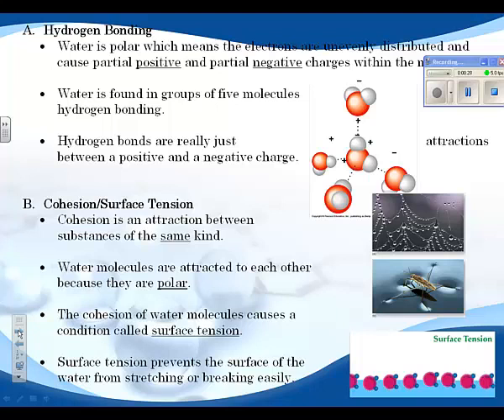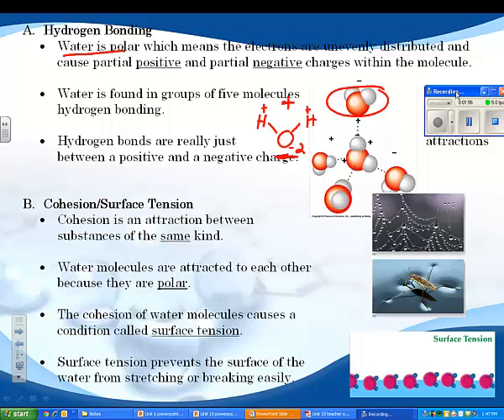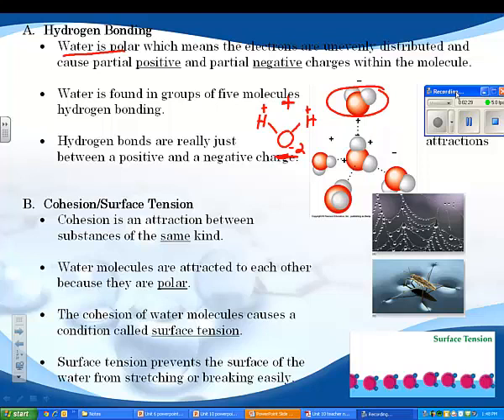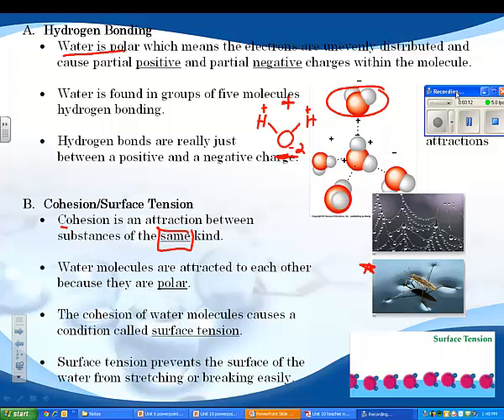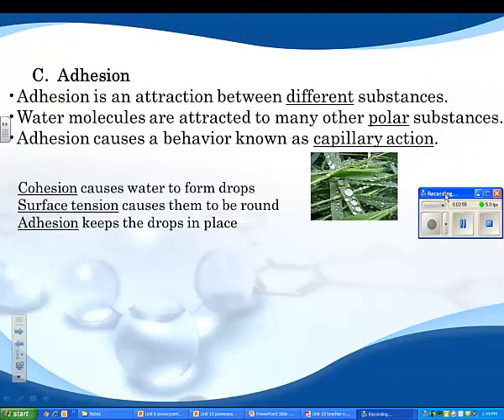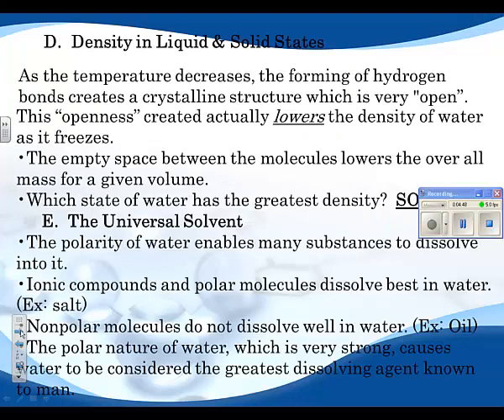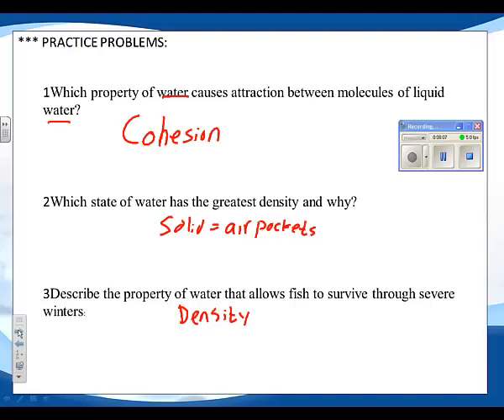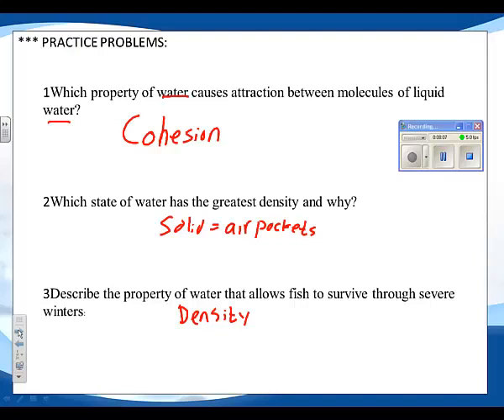Properties of water